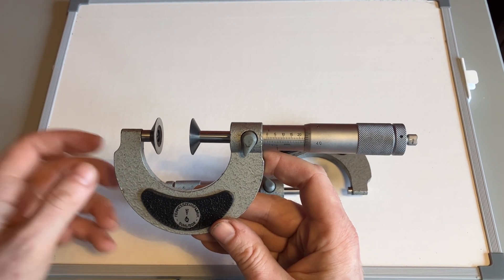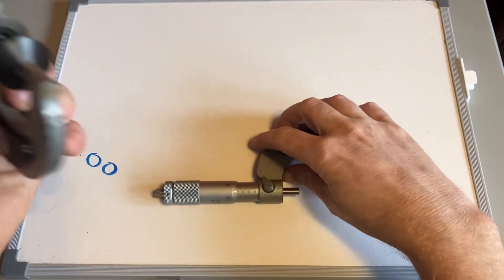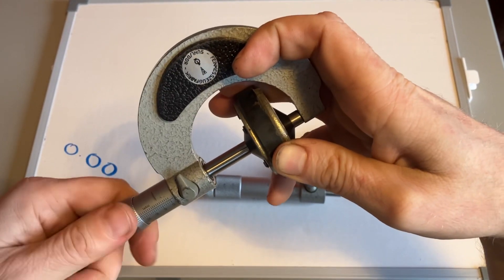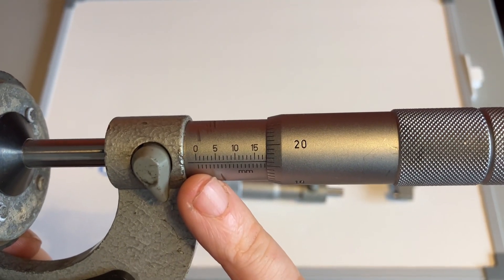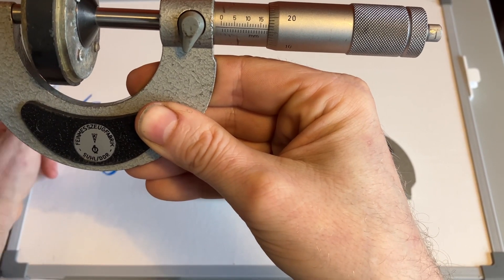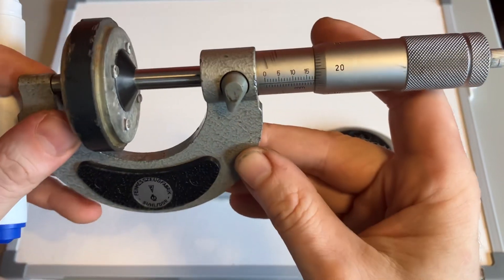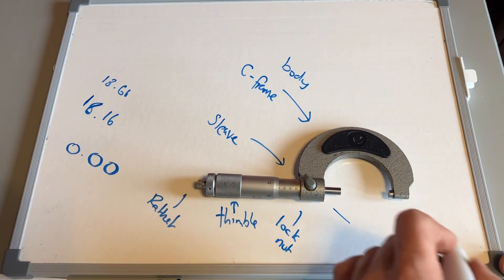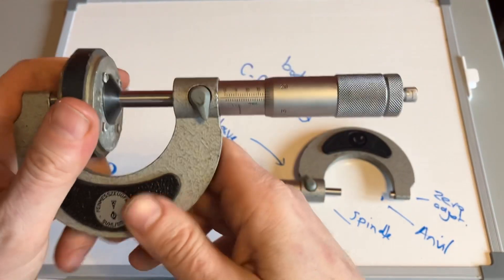How to Use a Micrometer.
How to use and measure components with a Micrometer.